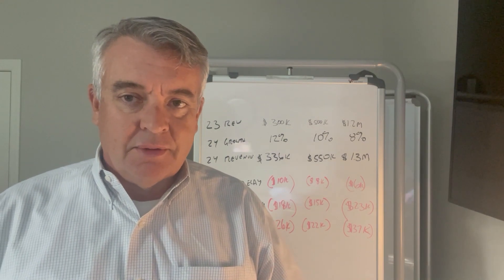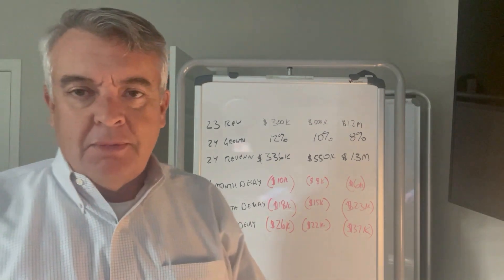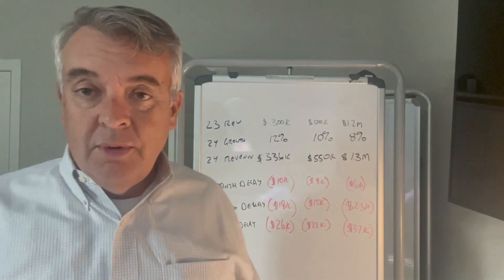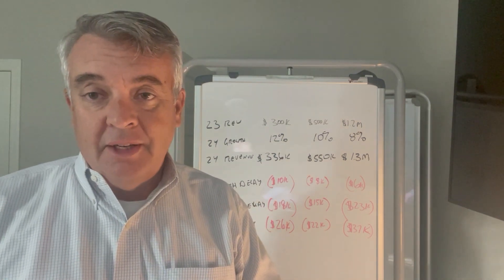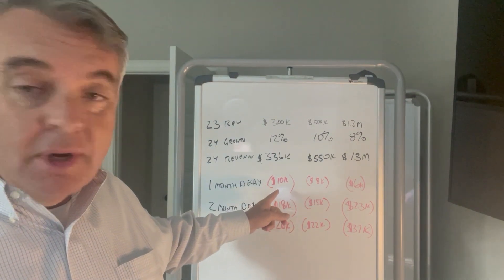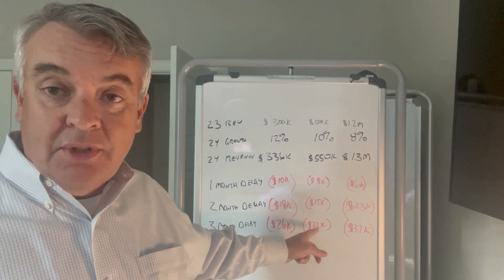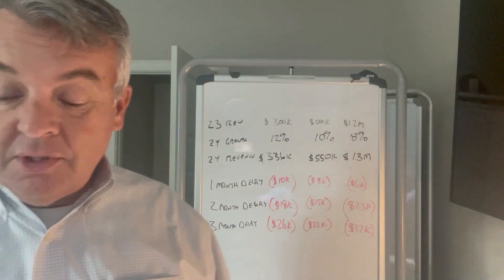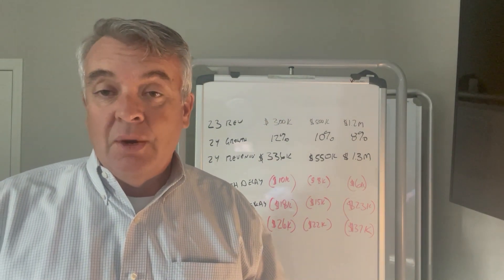The Cost of Delays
This message from Coach John Davis focuses on the cost of delaying business improvements, particularly as business owners consider postponing changes until after the holiday season. He presents a compelling argument for not waiting, using a data-driven approach.

The Cost of Delay:

Davis acknowledges the tendency to postpone business changes during the busy holiday period. However, he emphasizes the financial implications of such delays.  He illustrates this with three hypothetical businesses of different sizes and growth rates:

    $300,000 Business (12% Growth):
        1-month delay: ~$9,000 lost revenue
        2-month delay: ~$18,000 lost revenue
        3-month delay: ~$26,000 lost revenue

    $500,000 Business (10% Growth):
        1-month delay: ~$8,000 lost revenue
        2-month delay: ~$15,000 lost revenue
        3-month delay: ~$22,000 lost revenue

    $1.2 Million Business (8% Growth):
        1-month delay: ~$6,000 lost revenue
        2-month delay: ~$13,000 lost revenue
        3-month delay: ~$19,000 lost revenue

Key Takeaway:

Davis demonstrates that even short delays can significantly impact annual revenue.  He suggests that the cost of waiting could be tens of thousands, or even $100,000, depending on the business size and growth rate. This highlights the importance of prioritizing business improvements, even during busy periods.